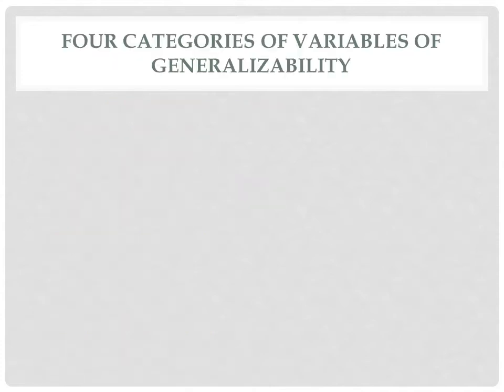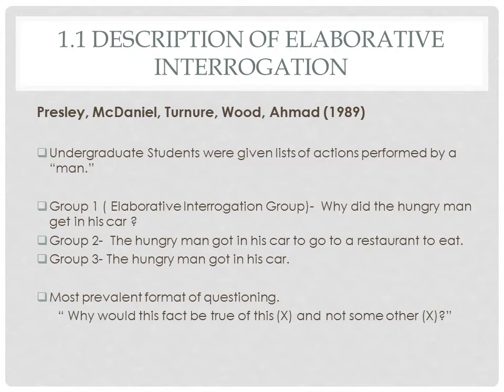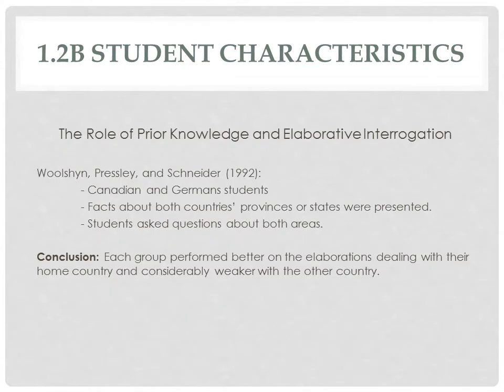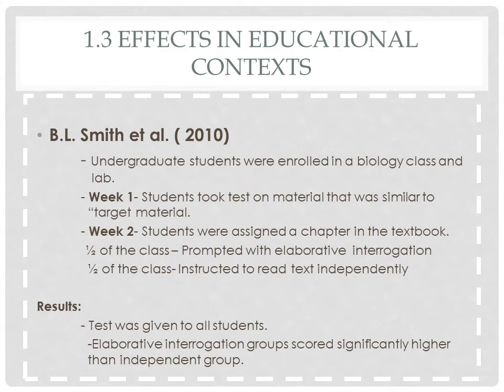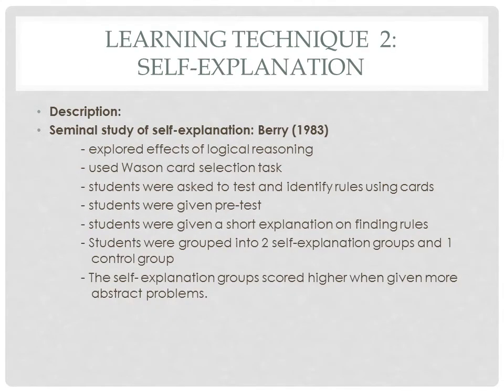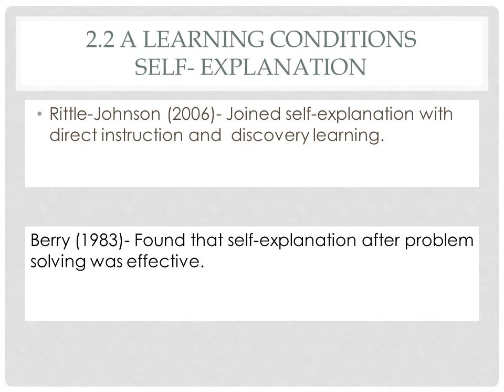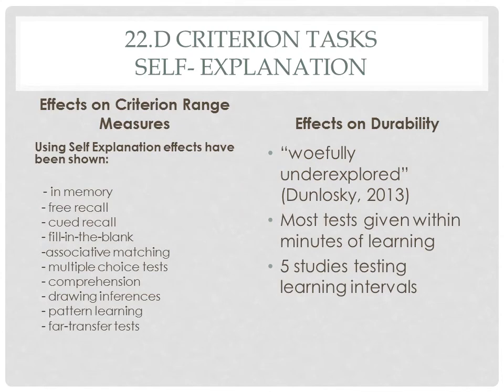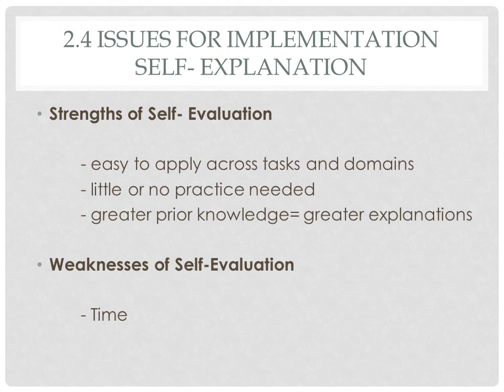Dunlosky Part One